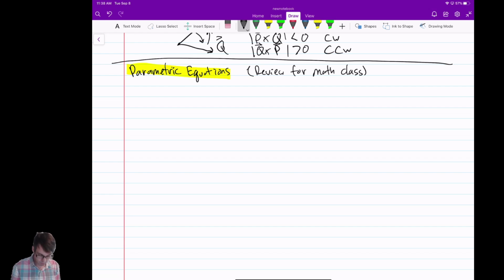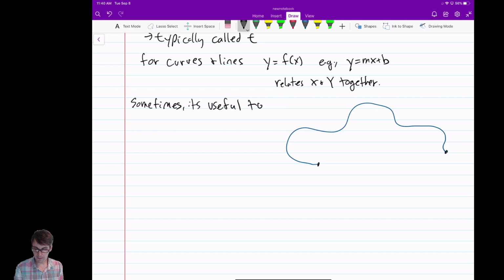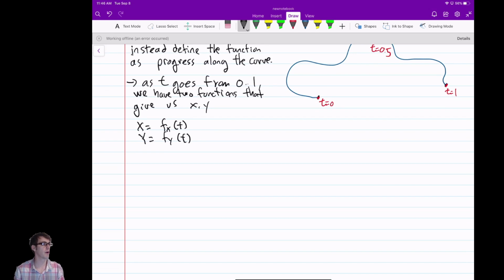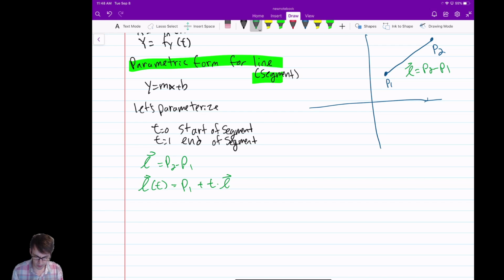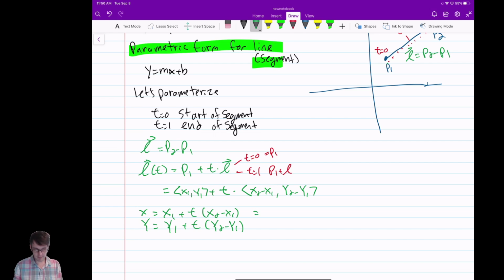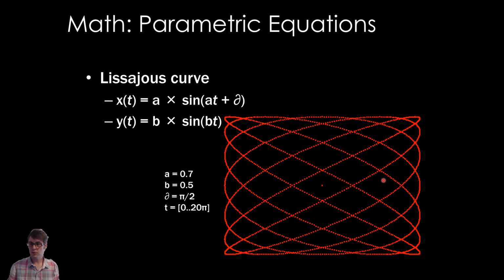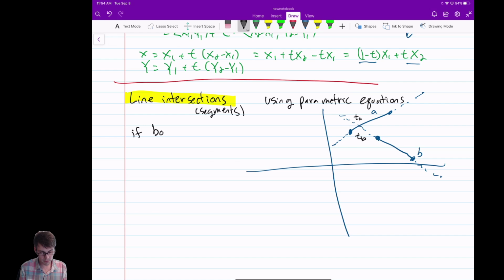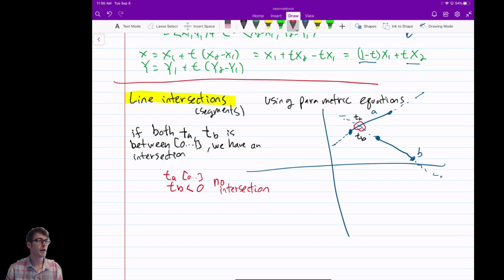(Unit 1) Math 4: Parametric Equations